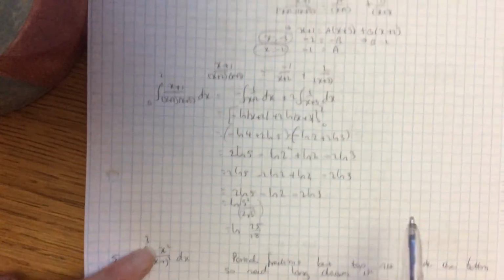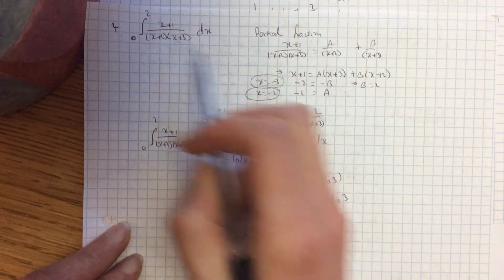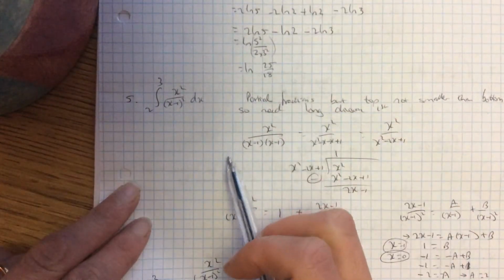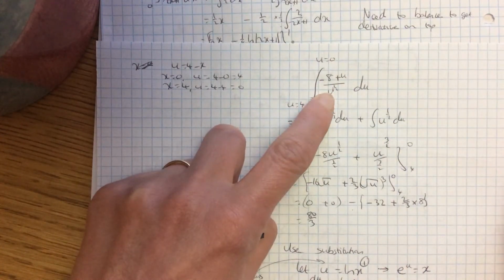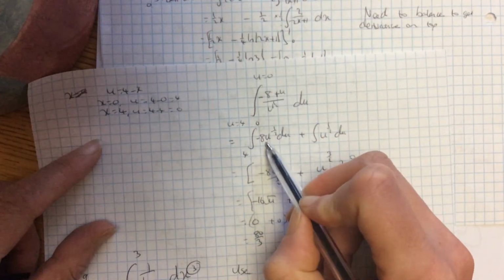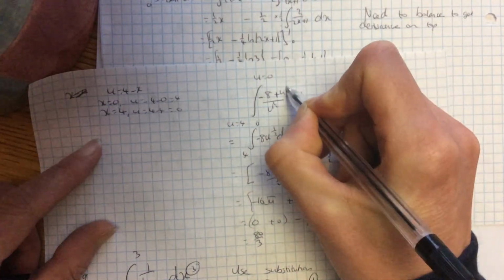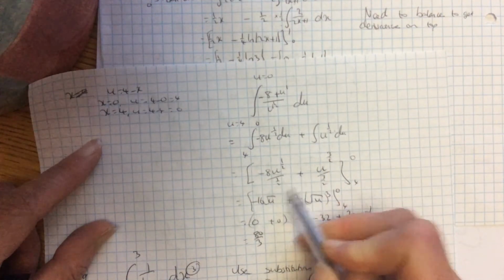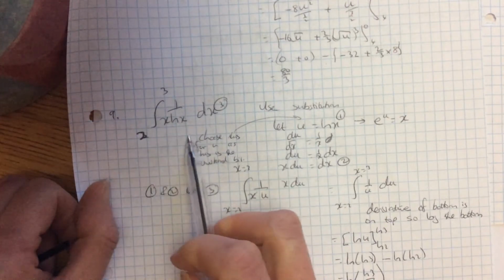3. Further Integration Section test